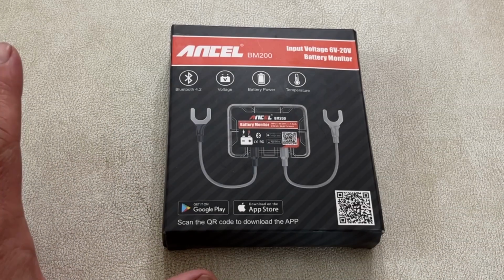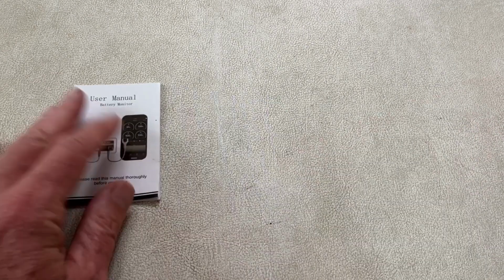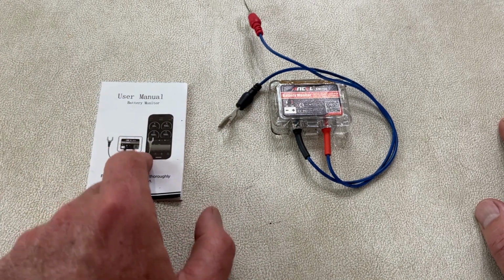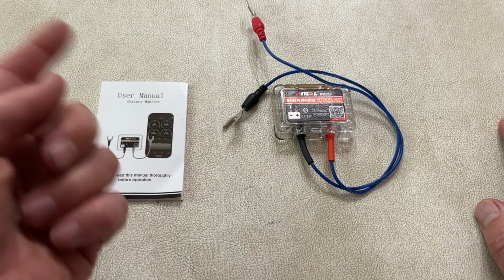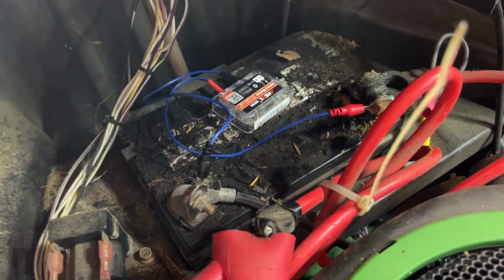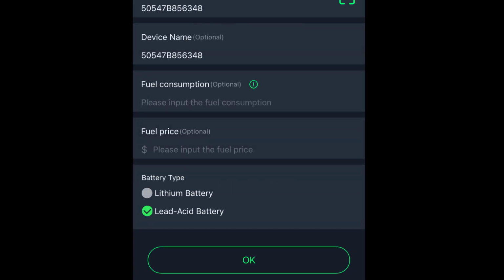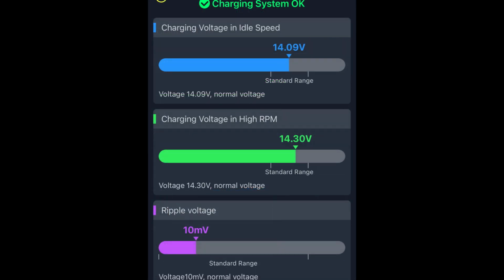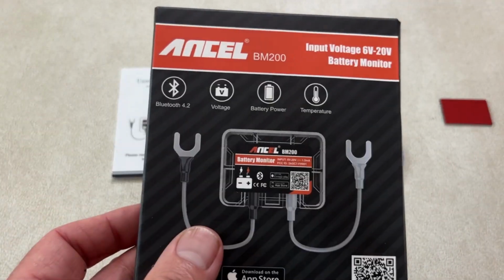Ancel Battery Monitor BM200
Looking for the perfect way to monitor your battery on your car/truck/boat/mower...then check out the BM200 from Ancel.